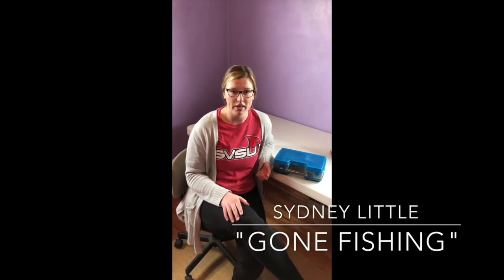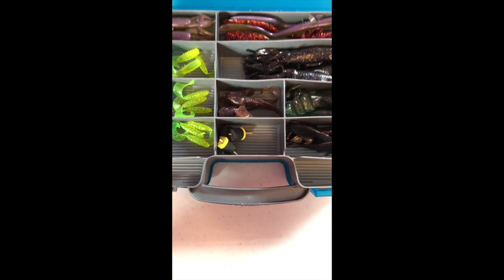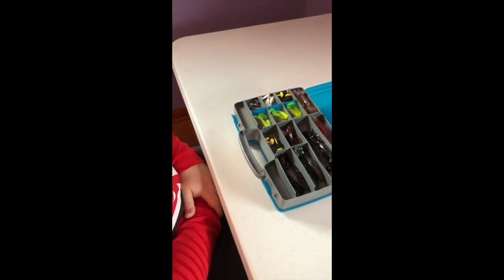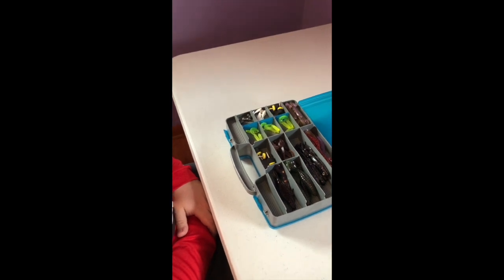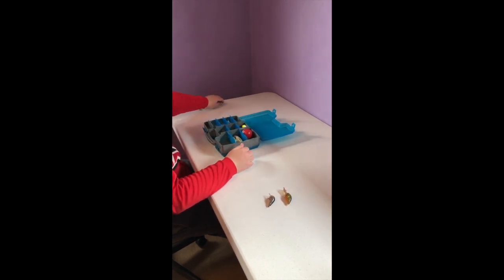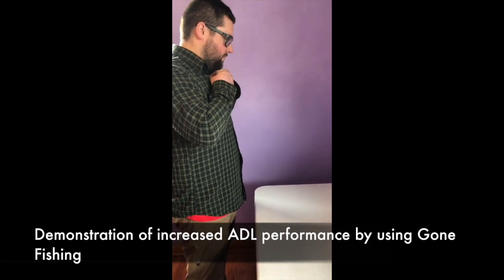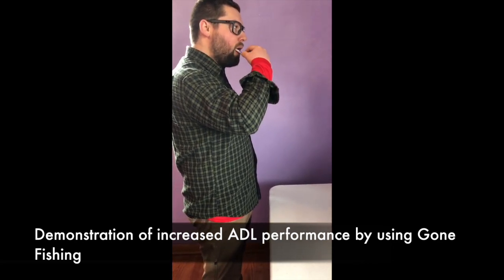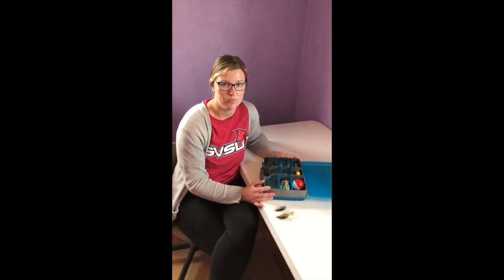OBK_Sydney Little